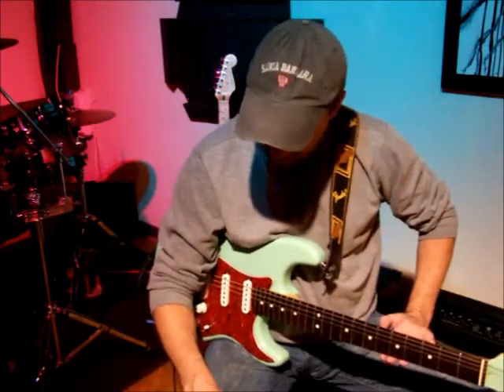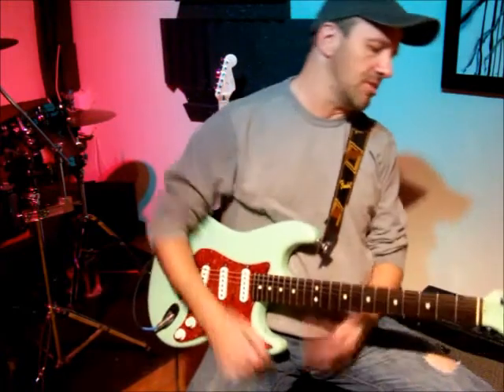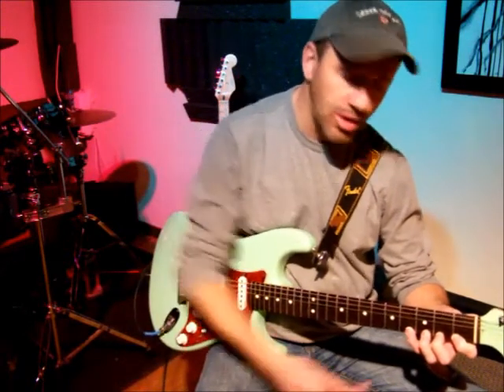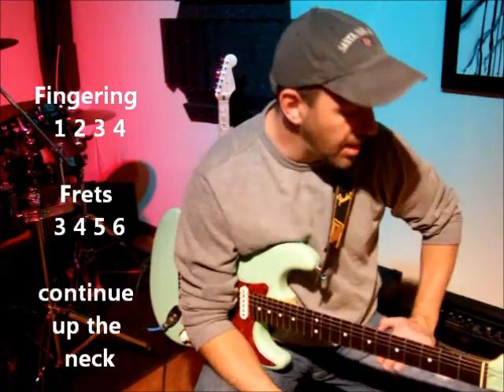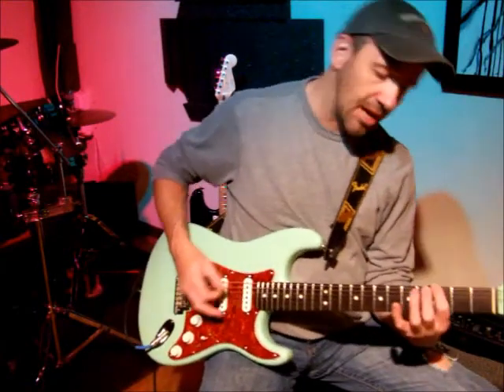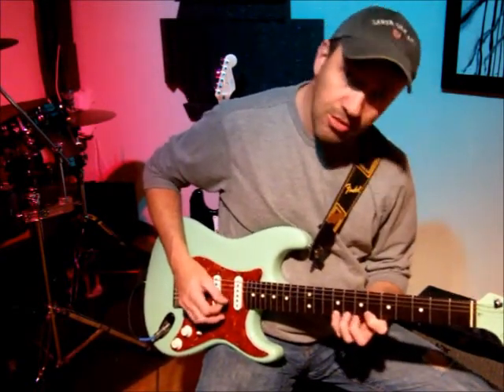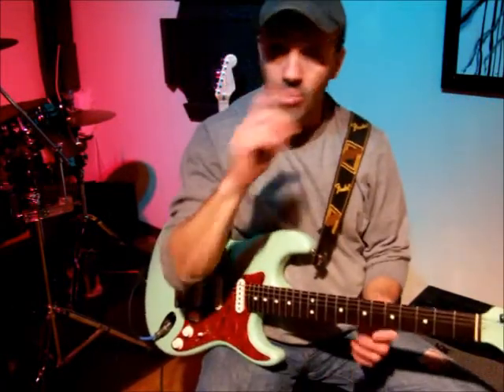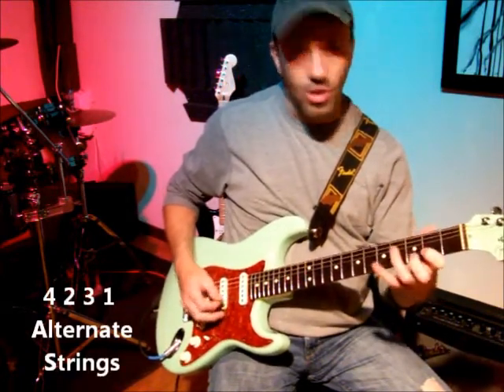Sandpoint Rhythm Works Guitar Lesson 1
Rhythm Works 1st Guitar Lesson. Fingering exercise, counting quarter and eight notes.